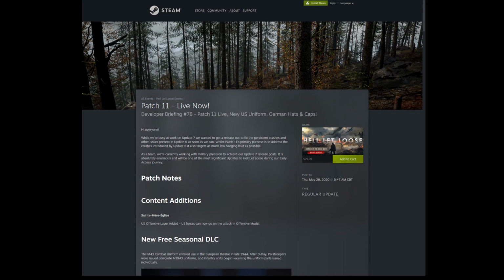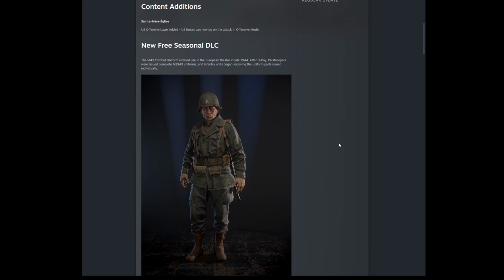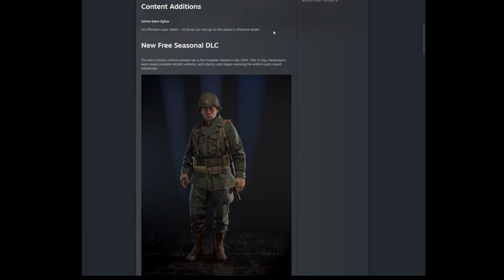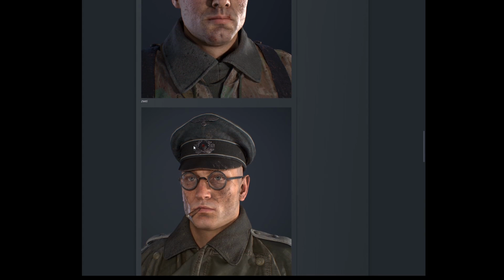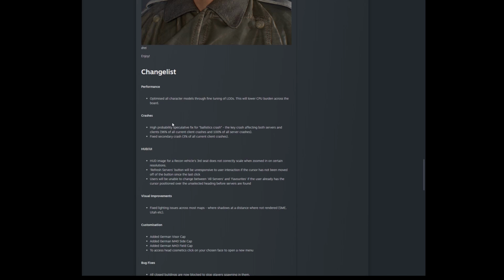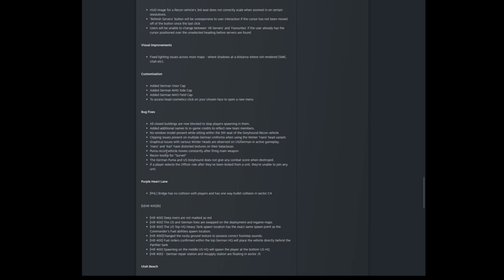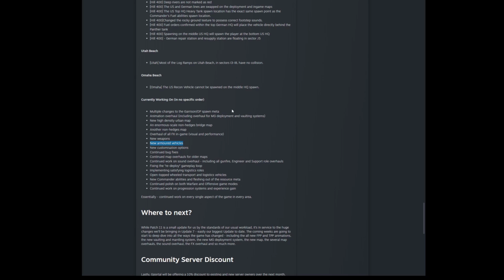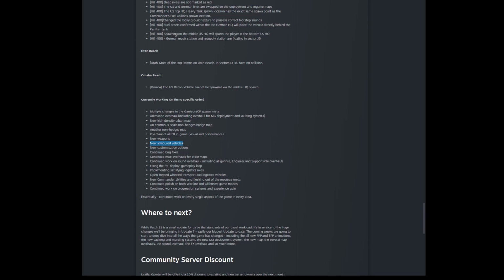Patch 11 Overview and Free DLC [HLL]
This video is a breakdown of Patch 11 and free M43 uniform DLC and how to get it.